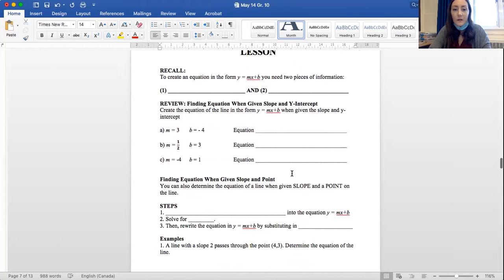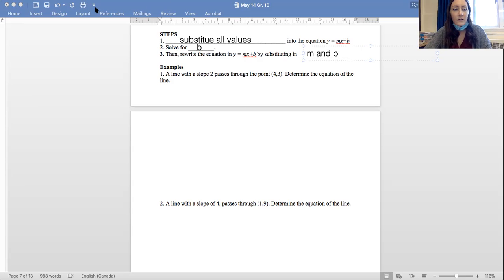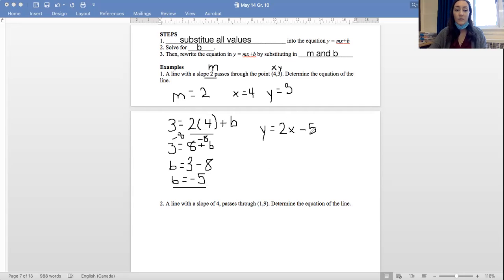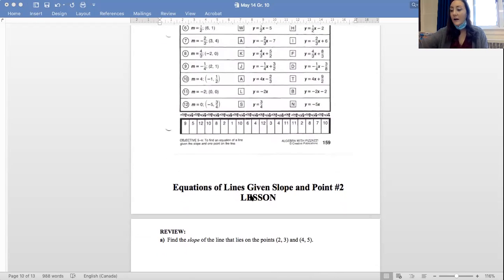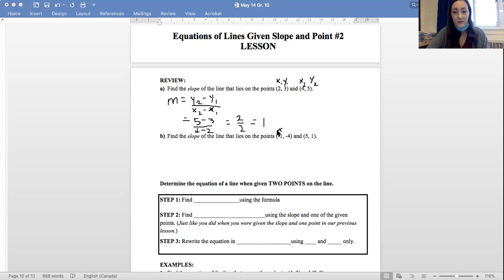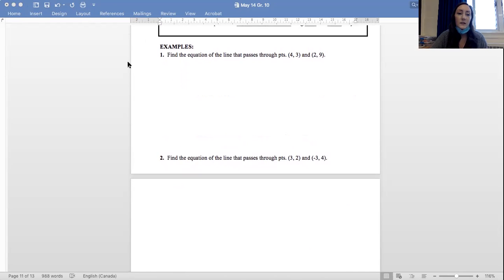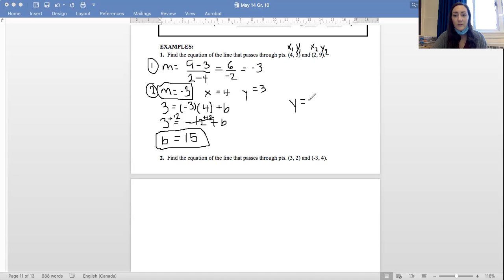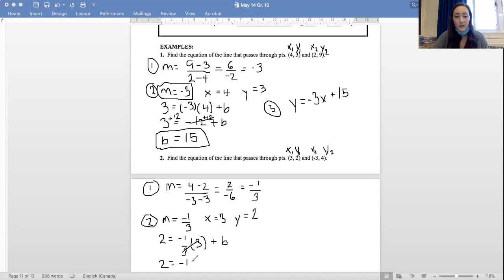Equations of Lines Given Slope and Point